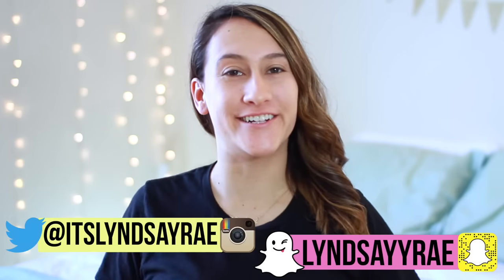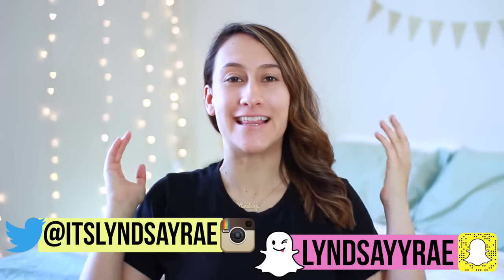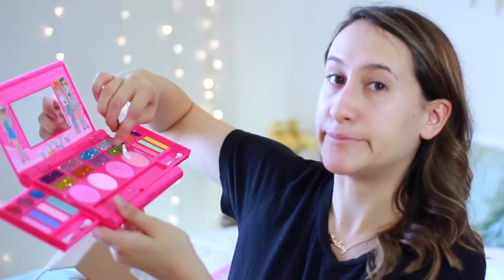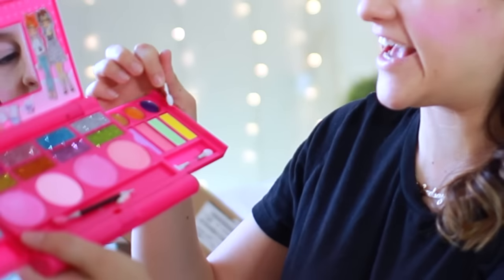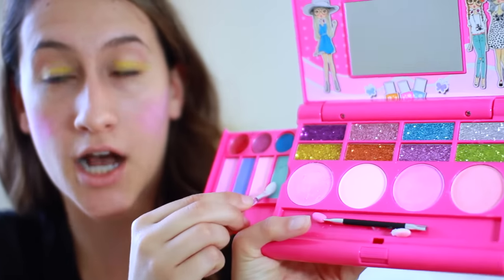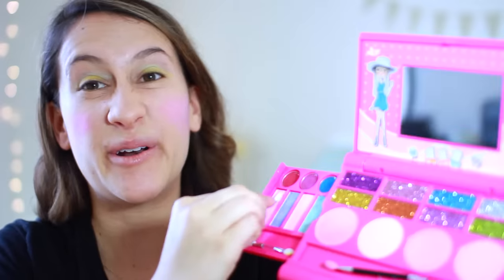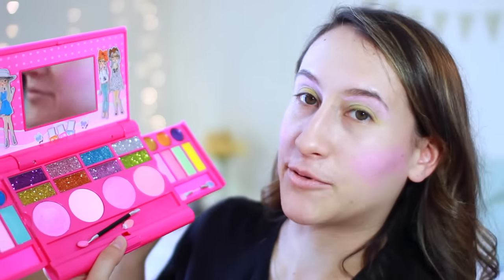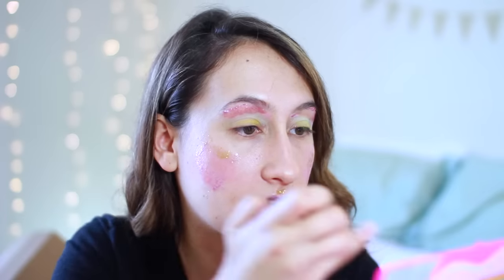Full Face Using Only KIDS MAKEUP Challenge! | Lyndsay Rae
Full Face Using ONLY KIDS MAKEUP Challenge!! THUMBS UP for MORE CHALLENGES!

4. For EXTRA entries, you can POST this Photo on Instagram with LyndsayRaeGiveaway in the Caption

fREE mON$Y:
postmates code: rncef
uber code:c1e1l

iF YOUR READING THIS! Cmnt "I miss that glitter eyeshadow at the end of the video!" lolololol

I decided to do a, kids makeup challenge, video, where I do a, makeup tutorial, using only kids makeup, which almost turned into the, 100 layer challenge!